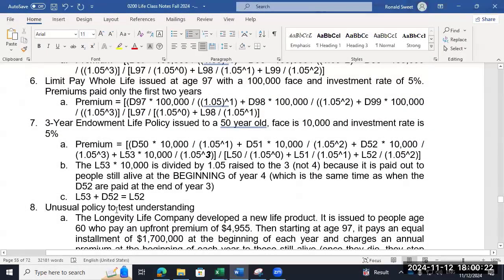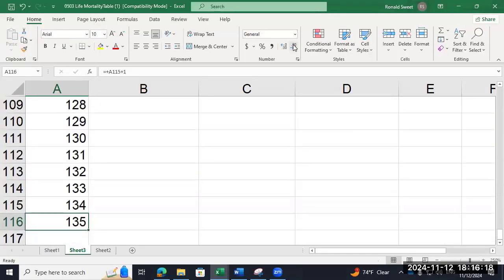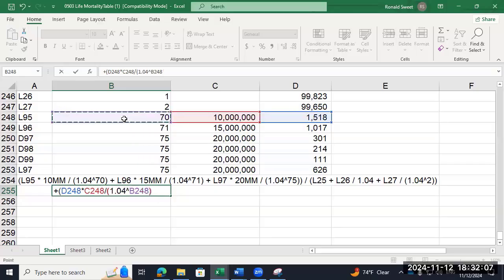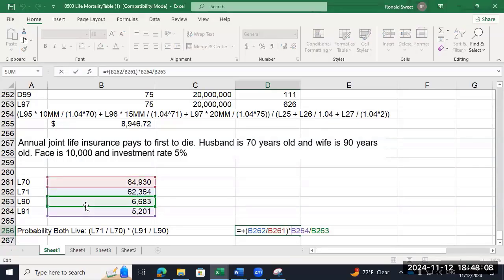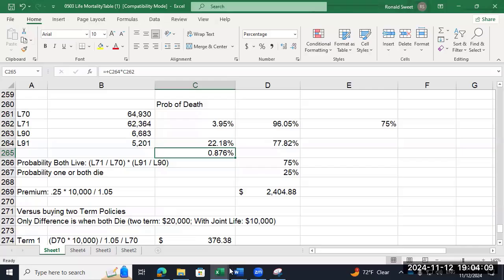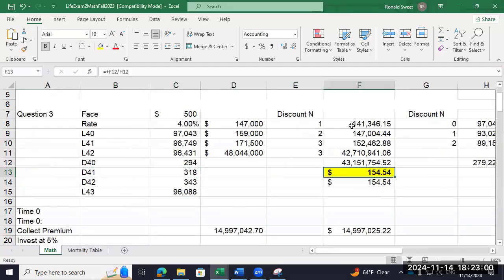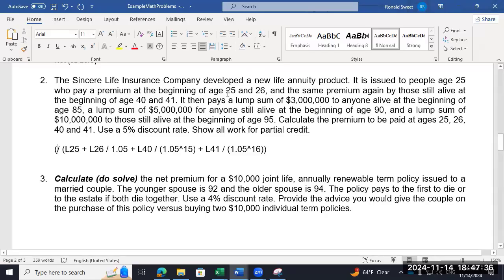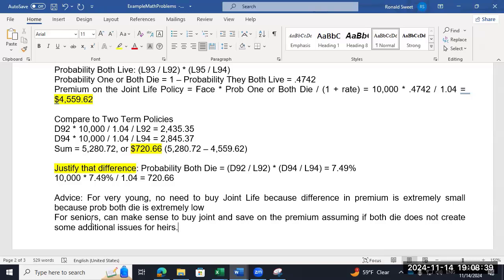UTSA Life Insurance Finance Classes 23 and 24, Nov 12 and 14, 2024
Life Insurance Pricing
00:00       Class 23
1:13:43    Class 24